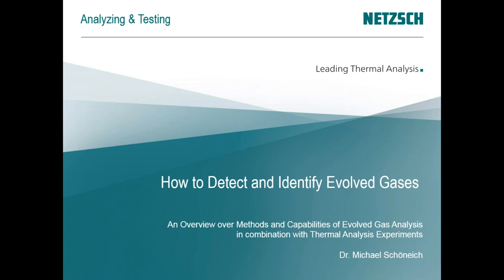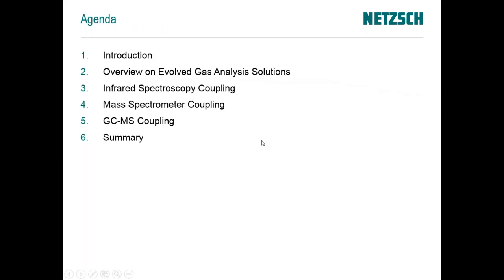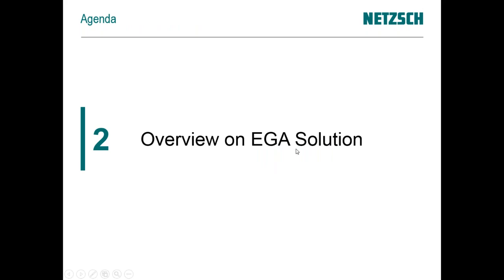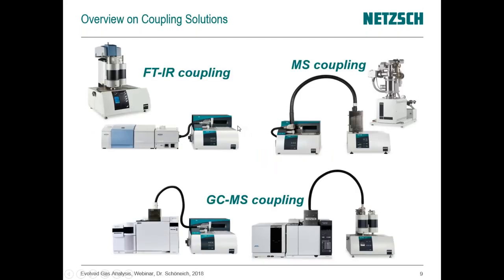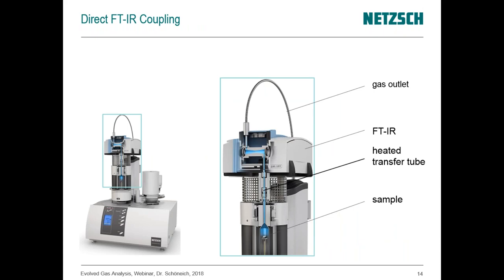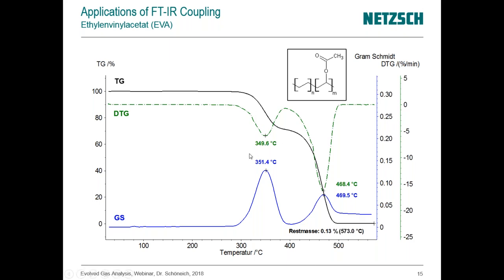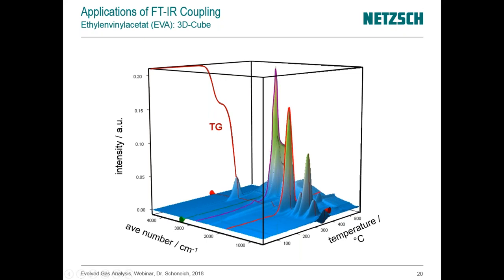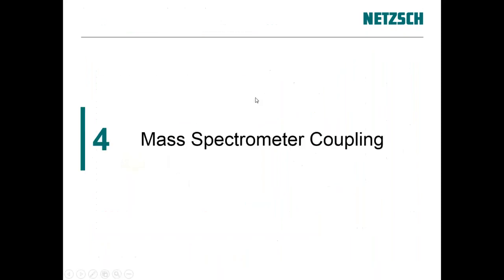Thermal Analysis Detection & Identification of Evolved Gases with Mass Spec, FT-IR, & GC-MS Coupling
How to detect and identify evolved gases – an overview over methods and capabilities